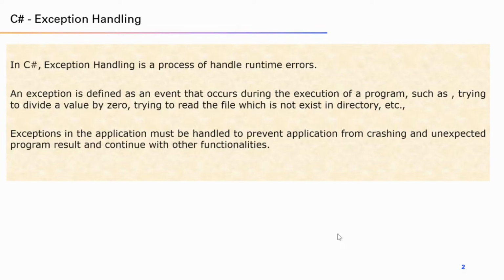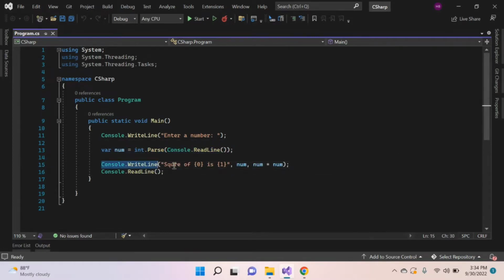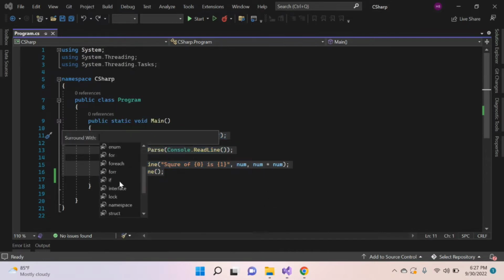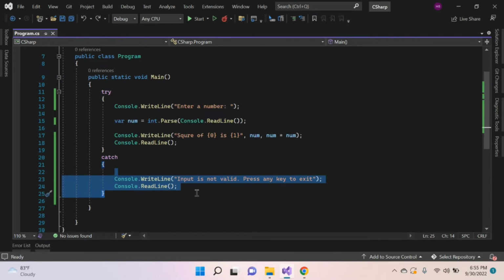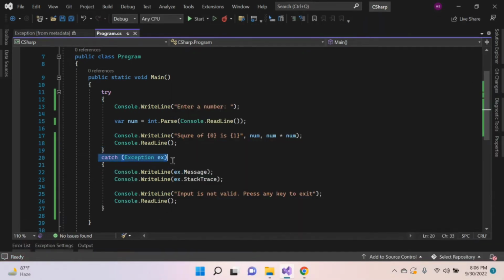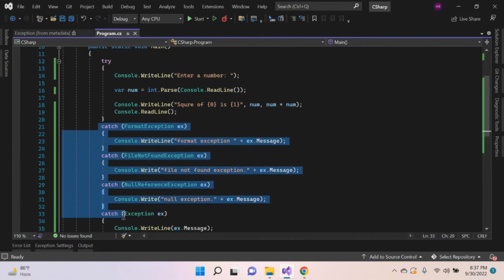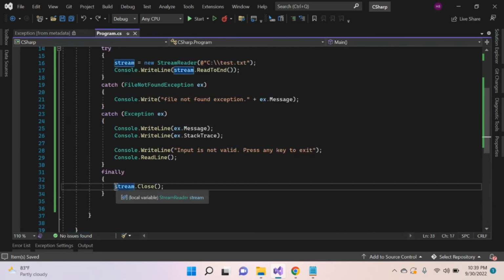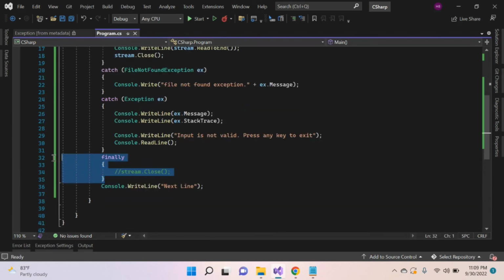Exception Handling in C# | C# Tutorial Part - 31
Explanation of Exception Handling in C# With Build in Exception Classes